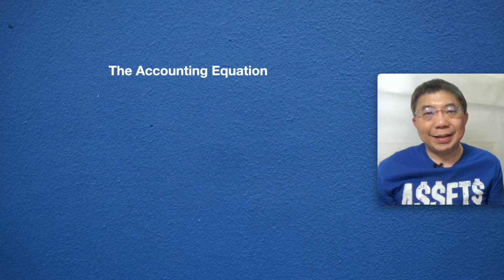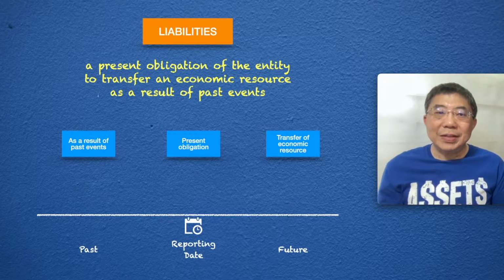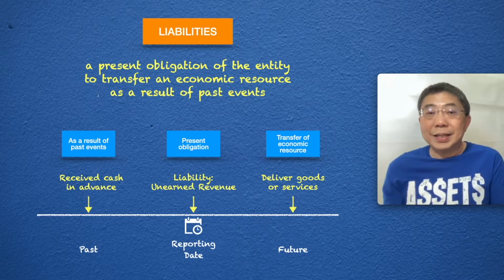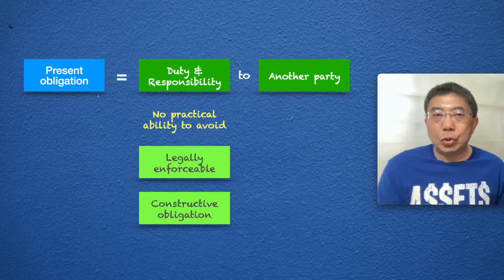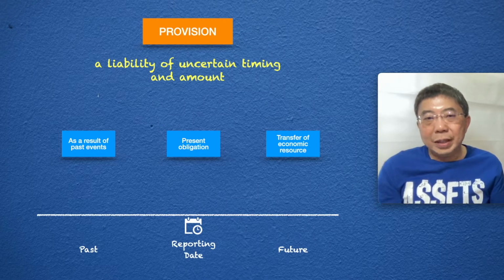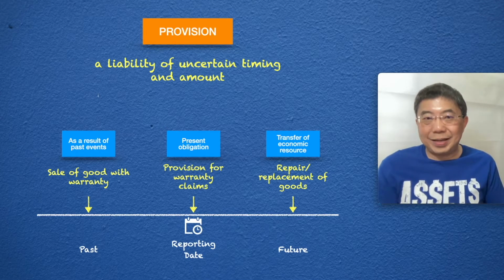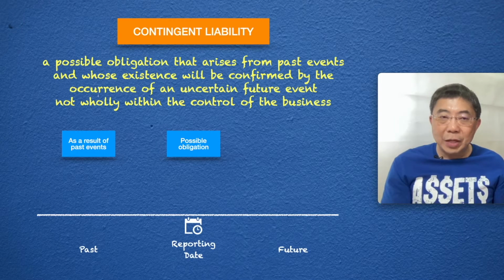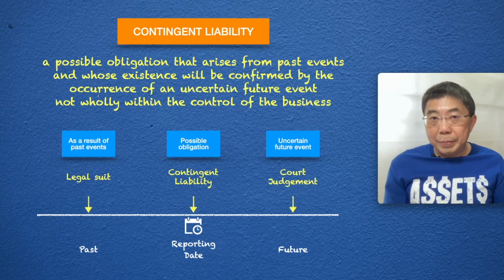Foundation Series: Episode 5 What are Liabilities?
In this episode, we learn how to define liabilities. We look at how we present liabilities in the Statement of Financial Position.

I would love to hear your questions, comments and feedback on this episode.

Please do let me know what specific areas in accounting and finance that you would like me to cover in future videos.

Photos by Engin Akyurt, Jay Wennington, Kazuend and Peter Geo on Unsplash